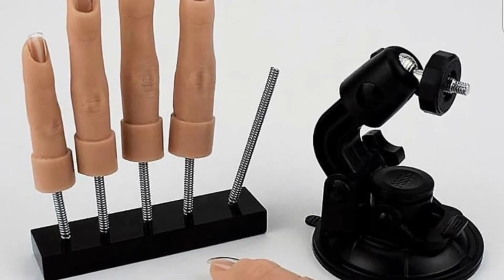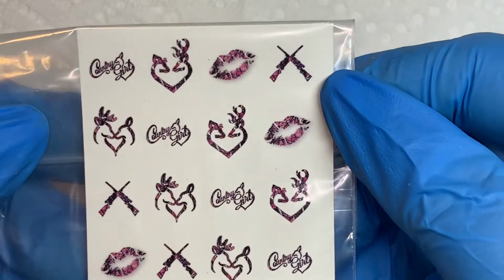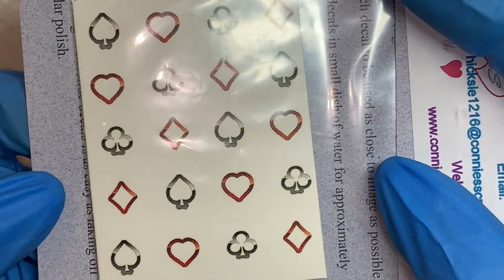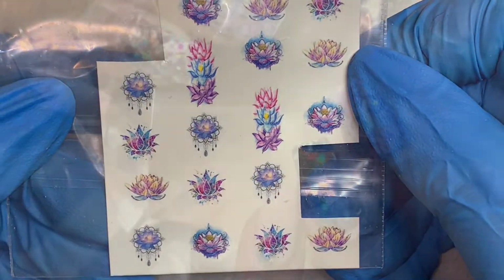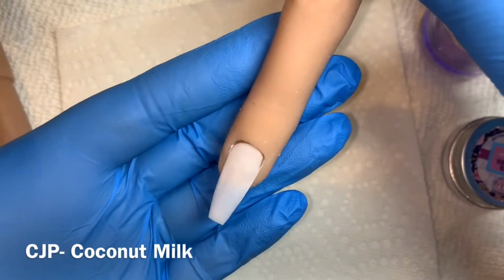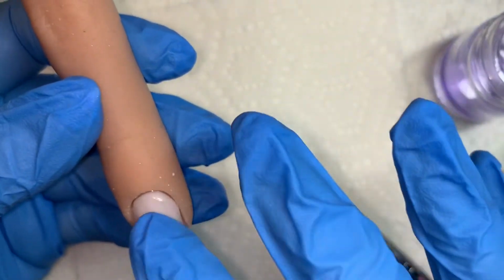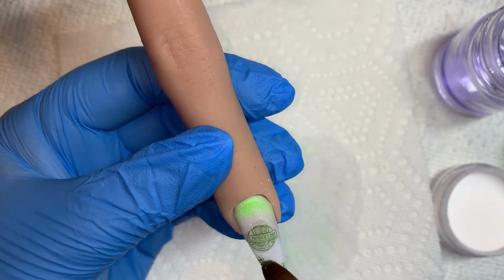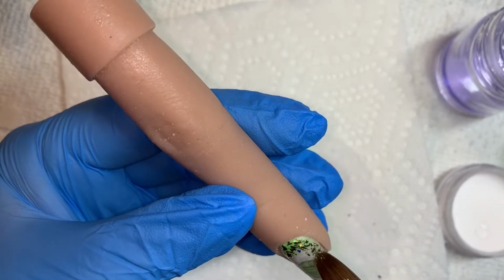Connie’s Creations water decals (how to use water decals) Happy St. Patrick’s Day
For those of you who do NOT know who I am... My name is Brittany also known as Lady Red or just Red!

I have only been doing nails for Just over a year now!  I have learned a lot but I also have LOADS to learn I literally eat, sleep and breathe nails I live to learn everything Nails 🤤 so in my videos I will be using my Flexihand “Joslyn” Which is literally the best thing ever invented the Flexihand is life... As far as acrylics go the only acrylic system are use is a CJP acrylic nail system and 98% of the time, The only glitter I use on my Flexihand and or on clients is From the amazing Lucy fell also known as The Glitter Fairy!!! And I just want to say thank you to everyone that has been showing me love and support and everyone that will be subscribing and supporting me on this journey of mine in the future... I appreciate you all so much,  you Beauties are amazing!!! So please head over give me a Big thumbs up for this video here on YouTube and like comment and subscribe and don’t forget to push that notification bell so that way you are notified every time I upload a new video for you 😘 and if there is anything that you guys ever want to see me do or try or if you just have a question for me please feel free to pop me a message down below 💕

2. Follow Sharon @theflexifinger on Instagram
3. Must be 18 years of age or older

That’s it Gypsies, you do not have to follow me and Pumpkin on Instagram but I would recommend it because I will be posting giveaway updates on Instagram and when the drawing will be held ☺️😘
Drawing will be held after I reach 500 subscribers!!! Good luck Beauties!

***Pumpkins Information***
Pumpkins Nails Station

***Connies Creations***
Get your Custom nail decals

Go check those beautiful lady out for your watermarks, logos, price list, business cards, gift vouchers and more!!! Grab yourself a bargain 😱🥰 She is the best!

Lime Splash
Crystal glass
HEMA Free Monomer
LED Top Gloss

Products featured in this video can be purchased now 👆🏻on The Glitter Fairy’s website👆🏻
Indian Summer Stack- Orchid
Micro Shards- olive

Products used...
Aqua brush 10, you’ve got this brush size 8 & 10

I am so sorry Gypsies I couldn’t find the Aurora pigment but I will keep looking I promise 😘
*Amazon*
Makartt 100/100 grit disposable nail files
White buffing blocks
Clear XL clear full welled nail tips
SUBAY 30,000 electric nail file
LED desk lamp
BARBACIDE
Striping brushes
Acrylic paint
Dotting tools

*SUNUV*
SUNUV4 smart 2.0 LED nail lamp
SUNUV UVC LED sterilizer